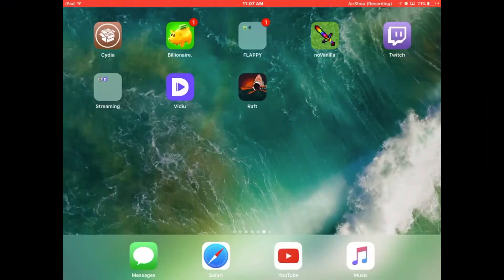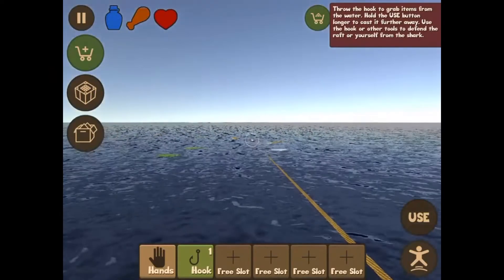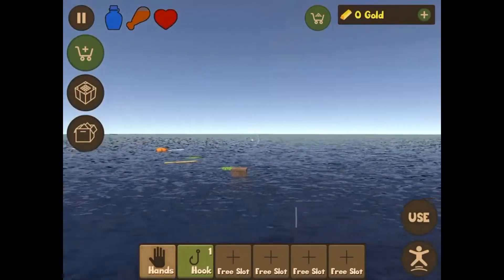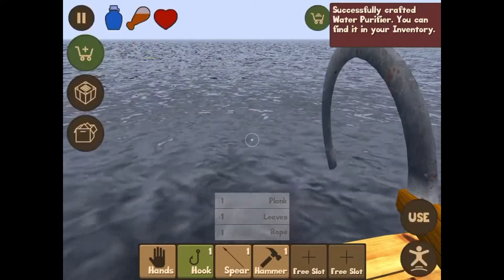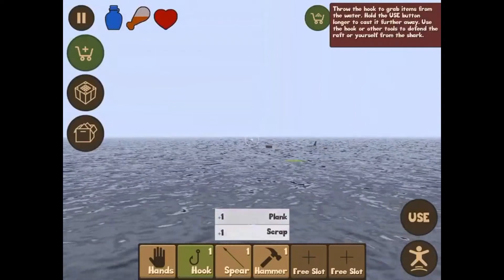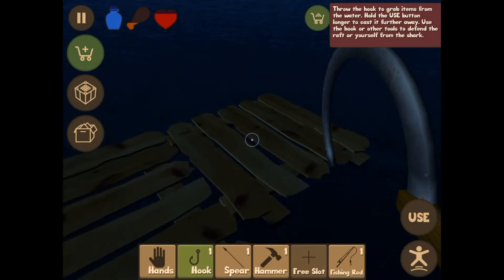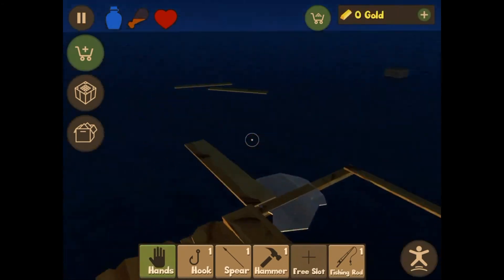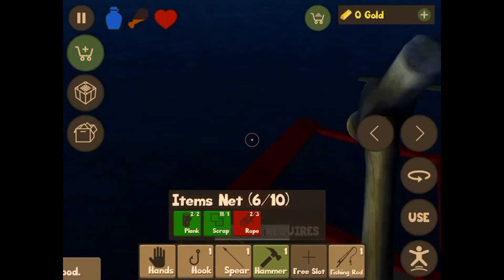Free Raft On IOS? | Raft Survival Simulator #1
This game is just like the hit game raft for the PC! I suggest you get this free game now, because I expect it is going to be paid soon!